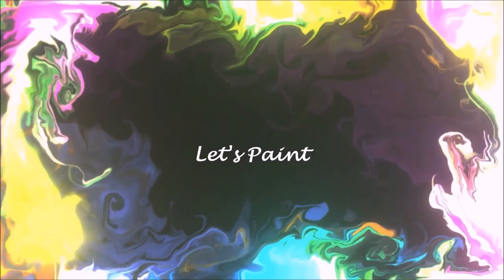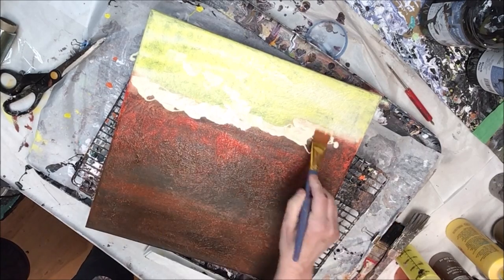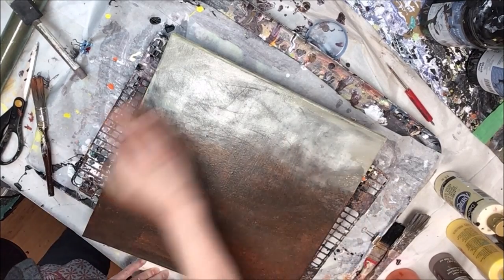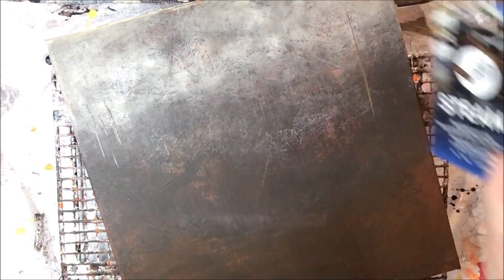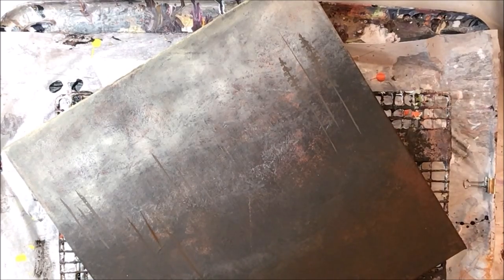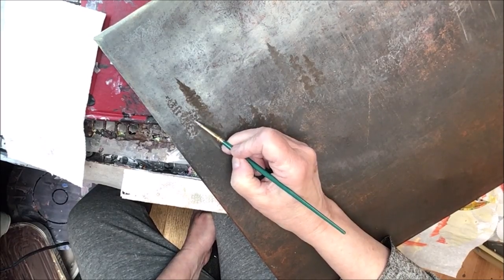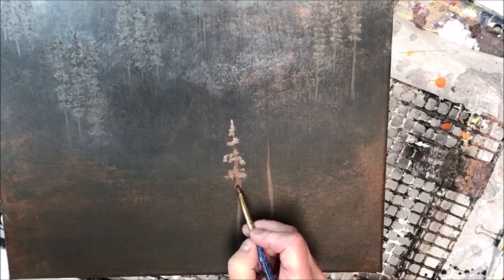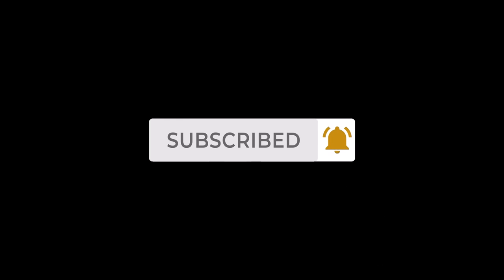Acrylic Blending Technique | Requested Tutorial | Complete Instruction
I had a couple of requests to do a more in depth tutorial on my plastic wrap blending technique. This video goes into detail from start to finish, thus, the length. In order to understand the complete process please consider watching the entire video. Grab a coffee or a glass of something nice and put your feet up!

Welcome! I am a contemporary artist from Canada with interests in fluid, abstract, dimensional, and mixed media art. All my art is for sale. If you have any questions about or are interested in any of my art, please contact me at the following email address: Also feel free to contact me if you would like to request something specific. Thank you for stopping by.